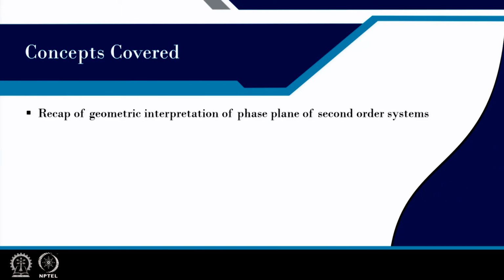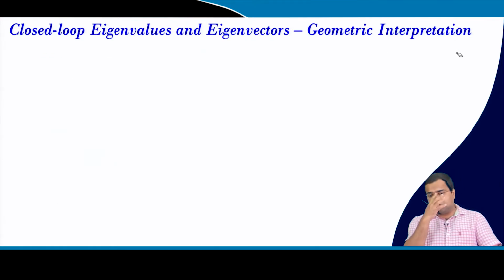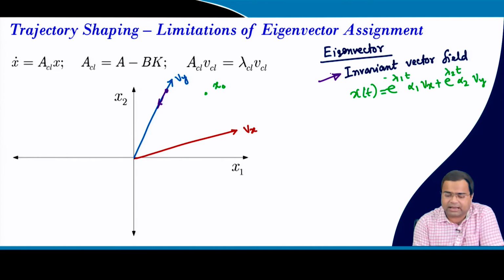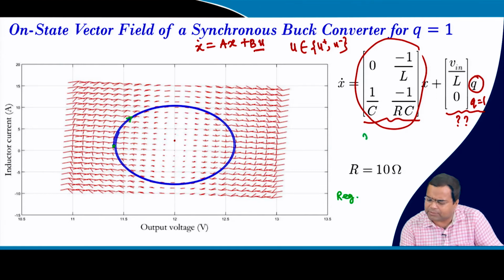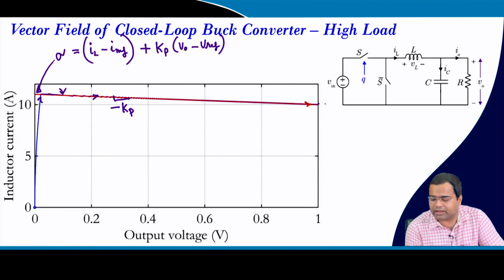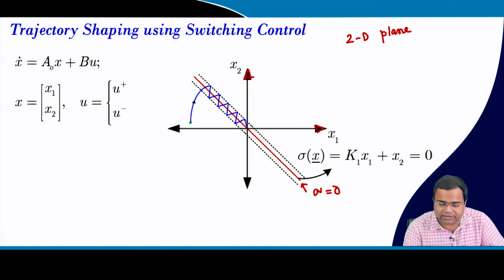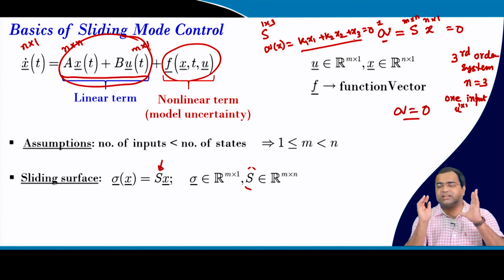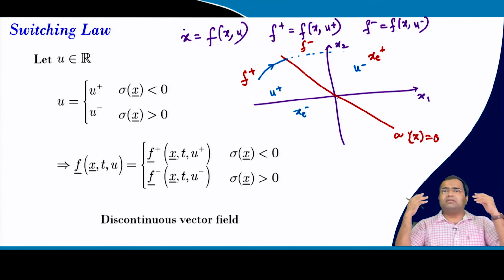Lecture 45 : Introduction to Sliding Mode Control in SMPCs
1. Recap of geometric interpretation of phase plane of second order systems.
2. Variable structure system and sliding mode control.
3. Sliding surface, switching law, reaching and sliding conditions.
4. System description in sliding mode and equivalent control.
5. System properties during sliding motion.